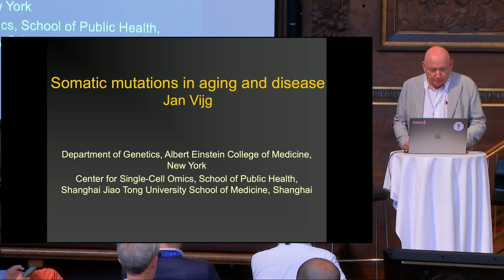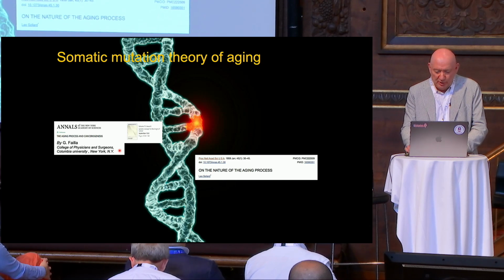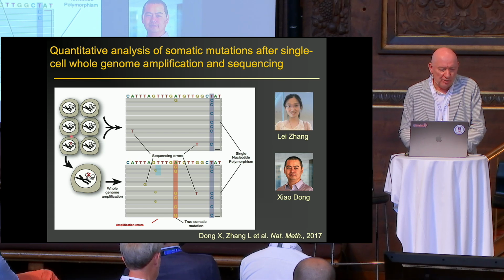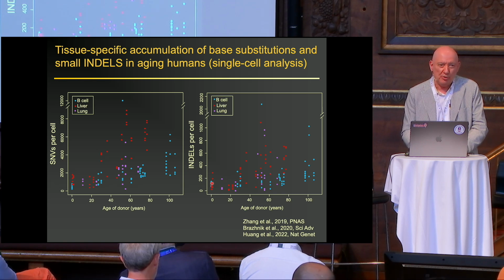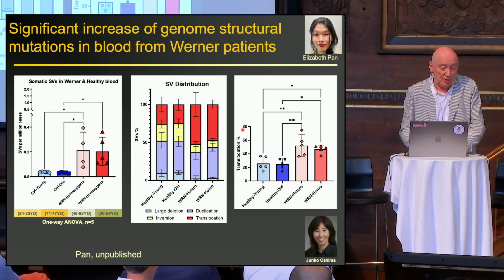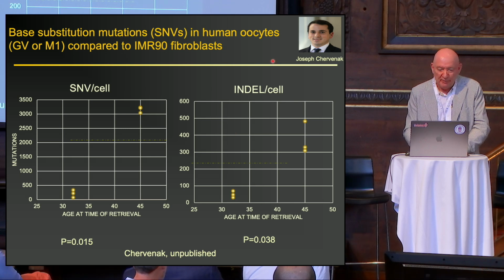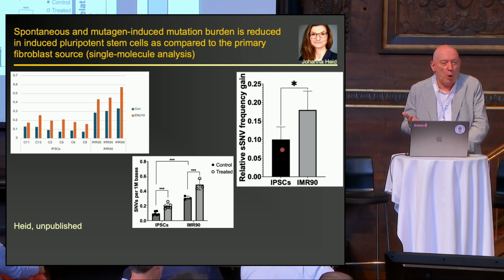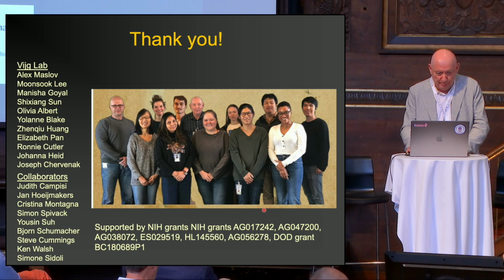Jan Vijg at ARDD2024: Functional impact of somatic mutations in aging: role of negative selection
Jan Vijg, Albert Einstein College of Medicine, USA, presents at the 11th Aging Research and Drug Discovery meeting: Functional impact of somatic mutations in aging: role of negative selection